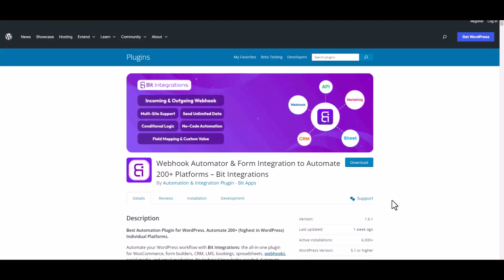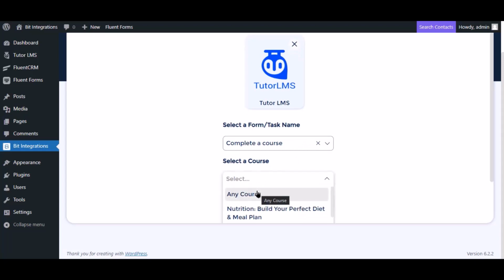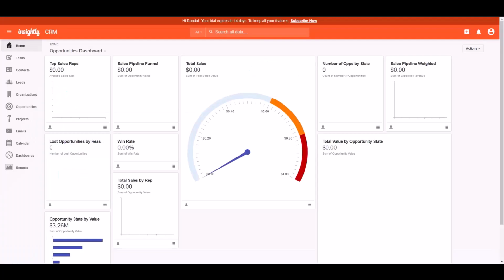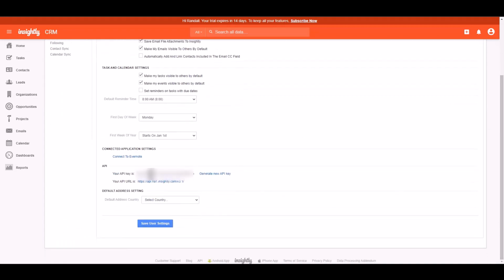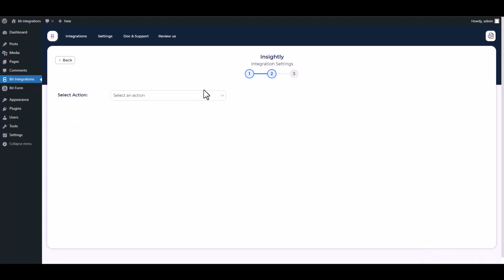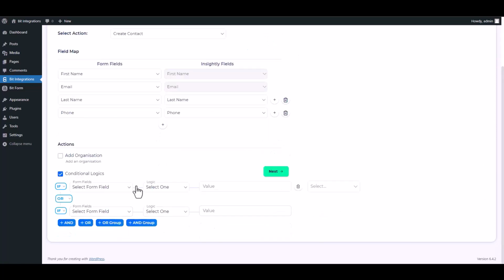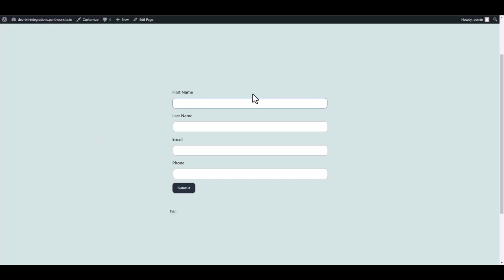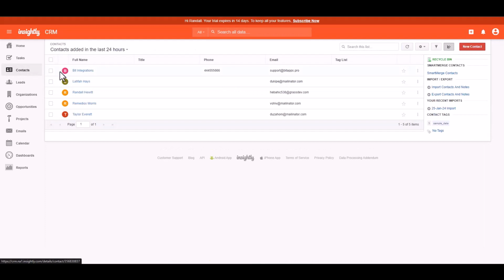Integrating Tutor LMS with Insightly | Step-by-Step Tutorial | Bit Integrations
🔗 Ready to optimize your customer relationship management (CRM)? Join us on our YouTube channel for an in-depth tutorial where we unveil the seamless integration of Tutor LMS with Insightly, a powerful CRM platform. Learn how to effortlessly connect these two tools using the Bit Integrations WordPress plugin.

Follow along as we guide you through the step-by-step process of integrating Tutor LMS with Insightly, enabling you to streamline your lead management and improve customer relationships. Say goodbye to manual data transfers and welcome automated workflows for enhanced efficiency in managing your CRM.

Key Highlights:
✅ In-depth walkthrough for integrating Tutor LMS with Insightly using Bit Integrations for WordPress.

Whether you're a sales professional, business owner, or CRM enthusiast, this integration empowers you to seamlessly merge Tutor LMS with Insightly. Watch now to revolutionize your CRM efforts!